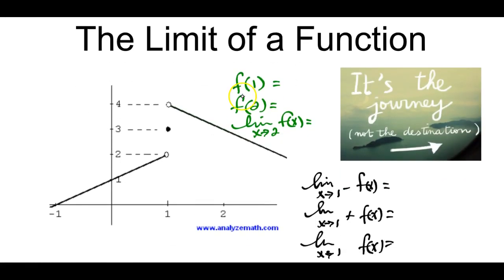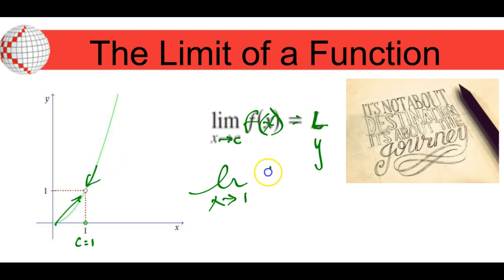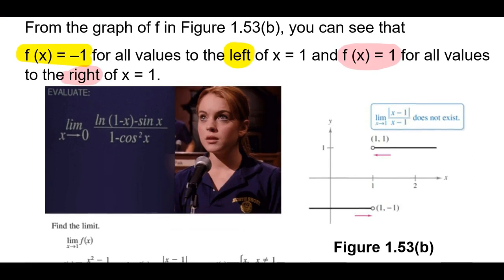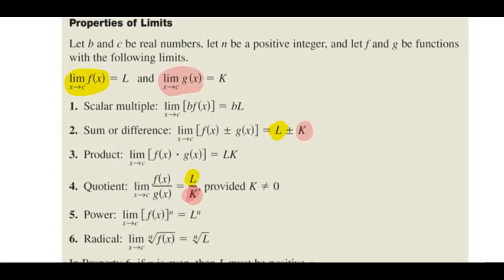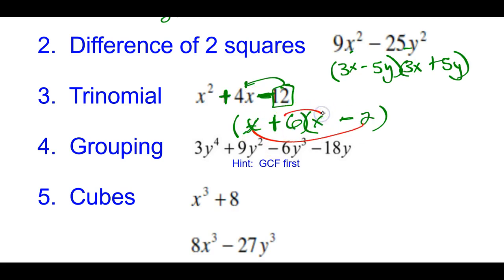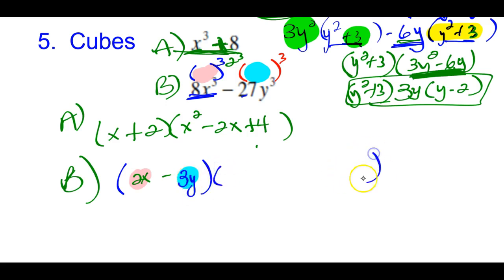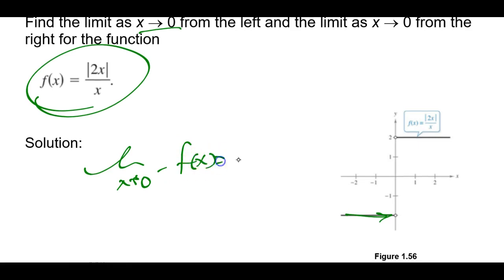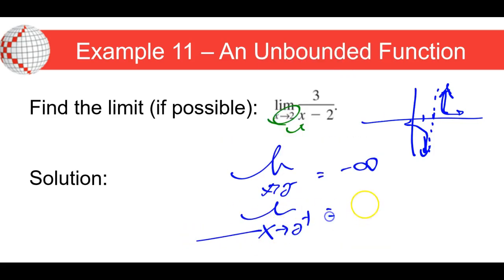Bus Calc Sec 1.5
Limits Introduction